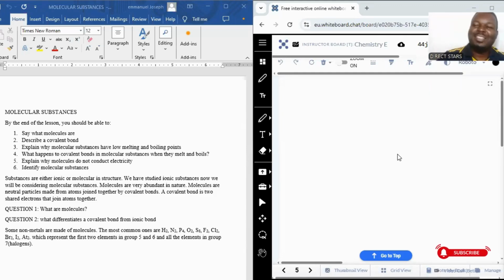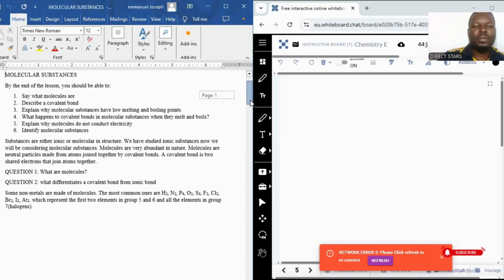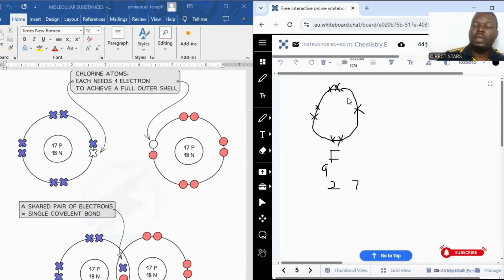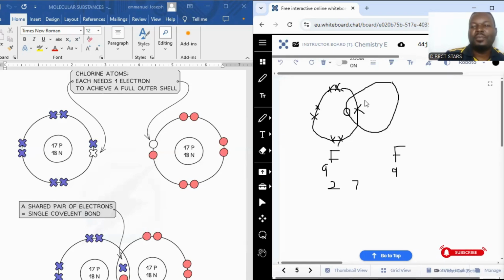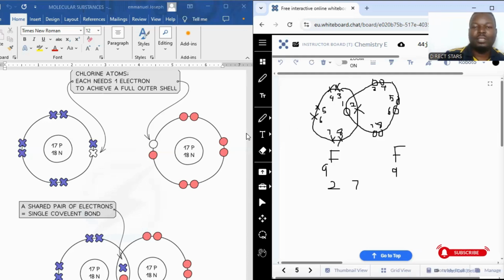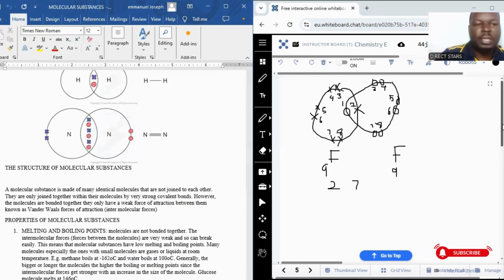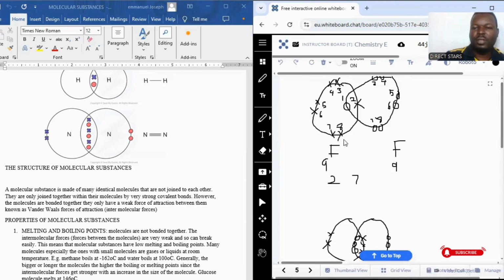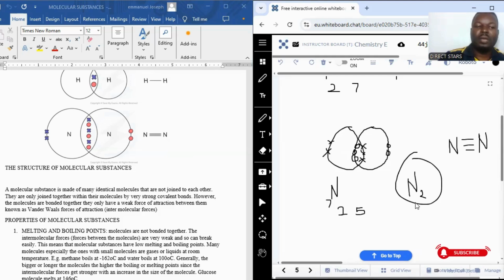Direct Stars Chemsitry Molecular Bonding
Molecular Bonding | Direct Stars Chemistry Class

Welcome to Direct Stars! In today's class, we'll break down the concept of Molecular Bonding in Chemistry, explaining ionic, covalent, and metallic bonds in the simplest way possible.

Whether you're preparing for GCSE or A-level or want to strengthen your chemistry basics, this class will help you master how atoms come together to form molecules.

✅ What you'll learn:

✅ What is molecular bonding

✅ Types of bonds and how they form

✅ Simple tips to remember each type of bond

👨‍🏫 Taught by experienced tutors from Direct Stars—your trusted online tuition for science subjects and more!